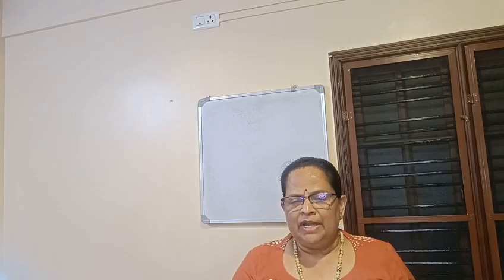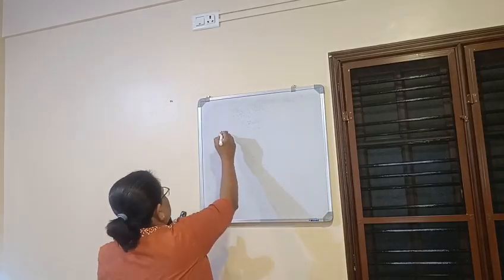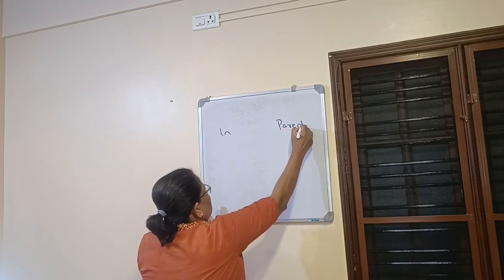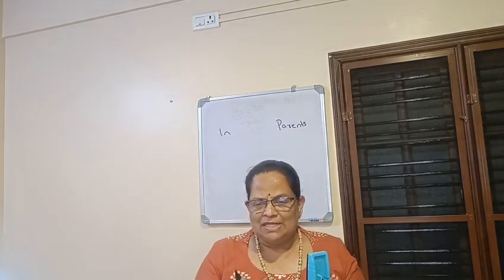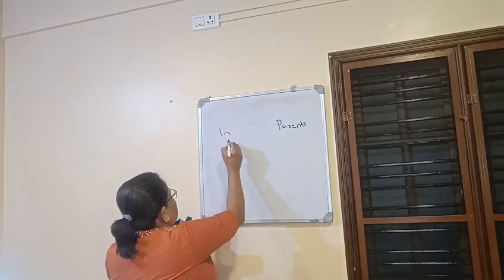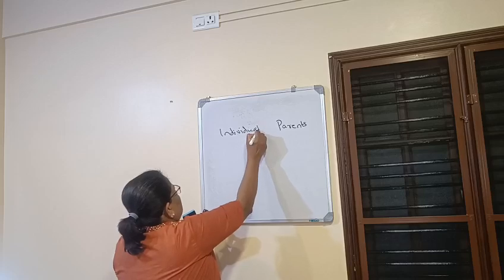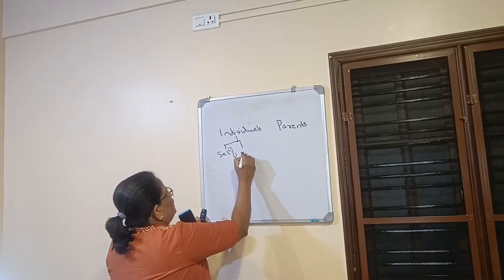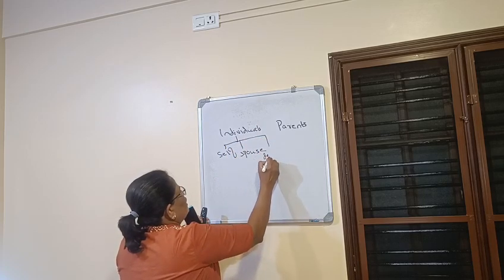New Income Tax Series: Module 91: Deductions from Gross total Income: Sections 80D and 80DD